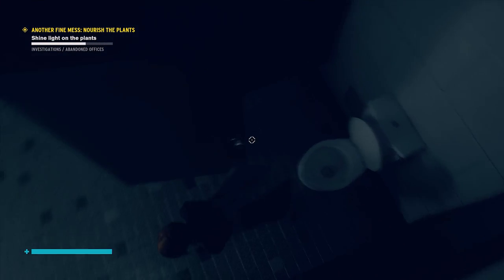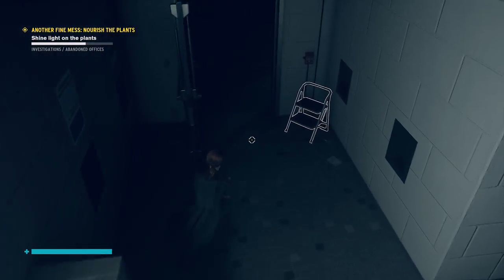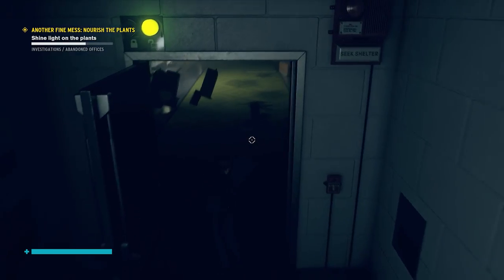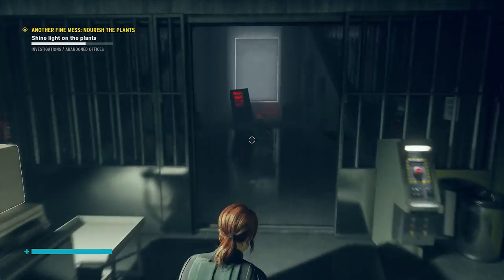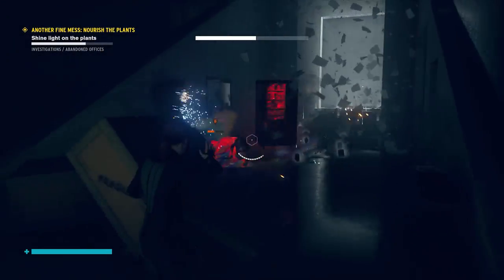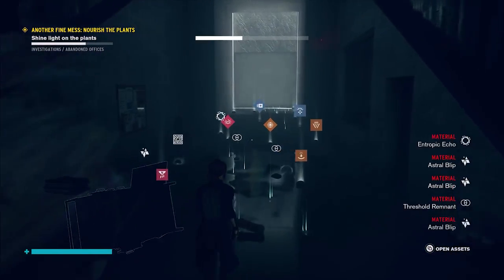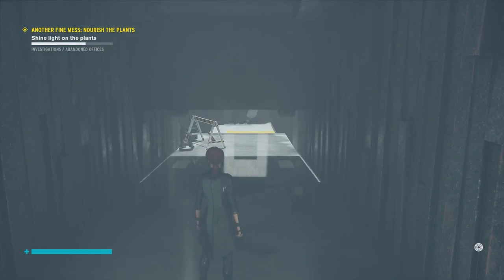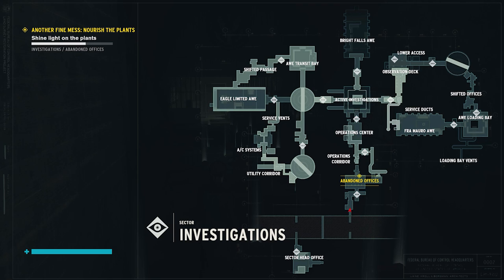Control AWE Vending Machine altered item